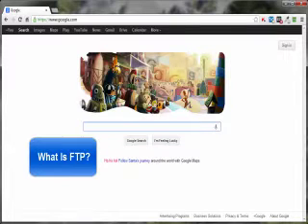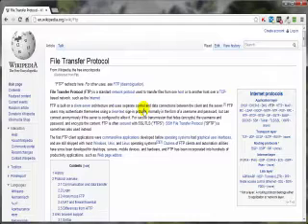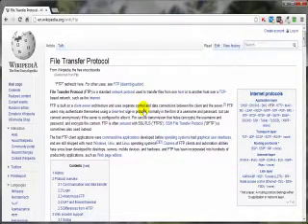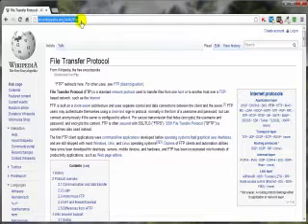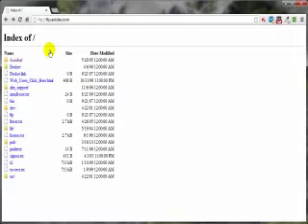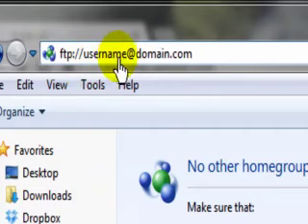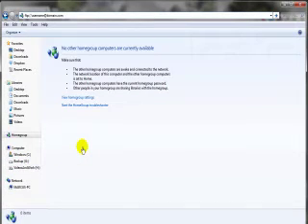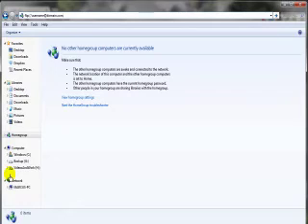v2: What is FTP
In this video we learn about FTP